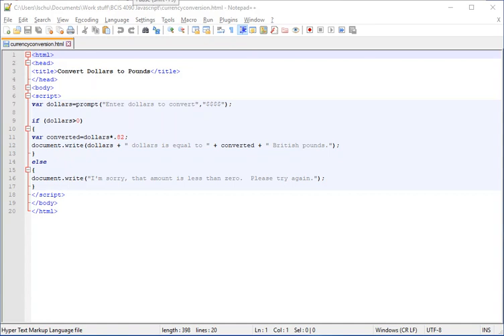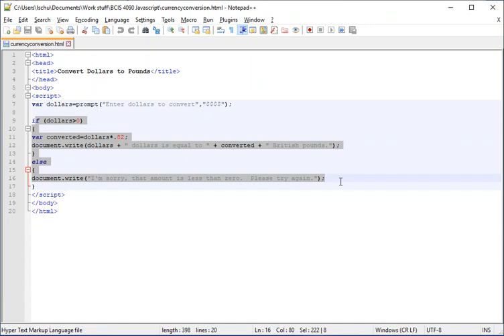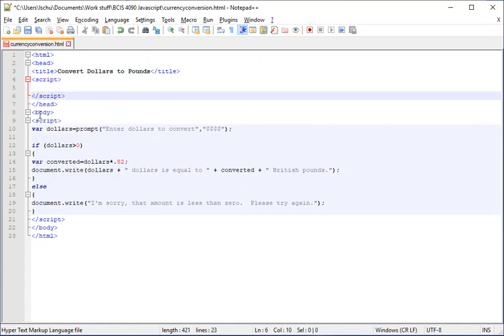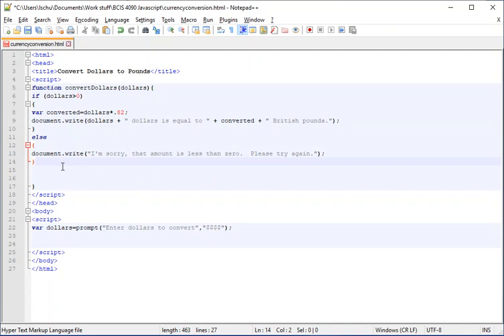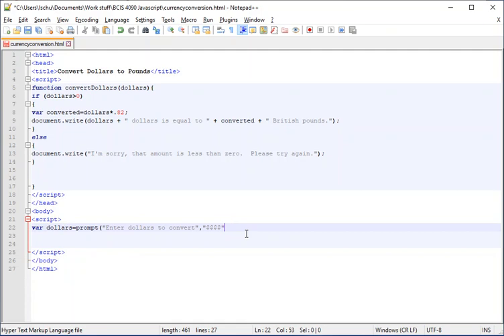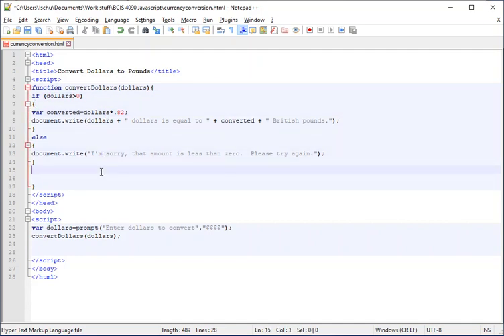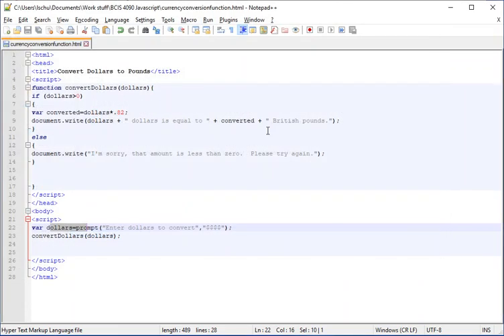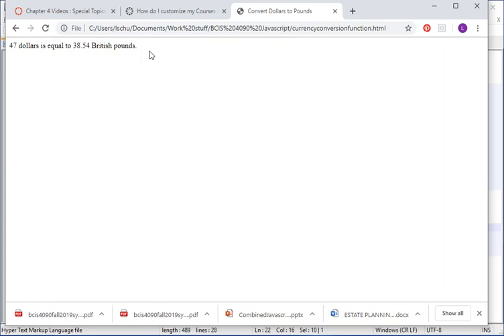passing values with functions chapter 4